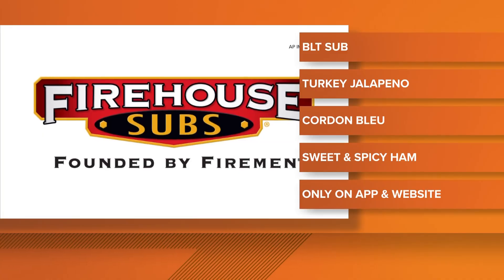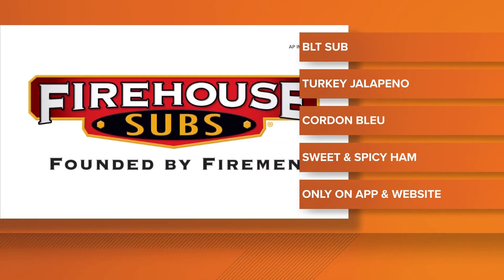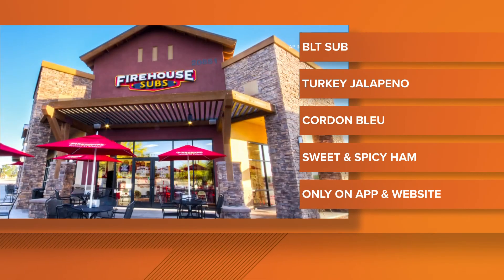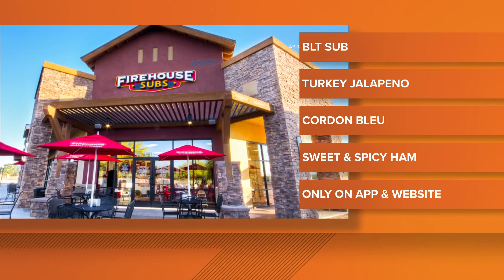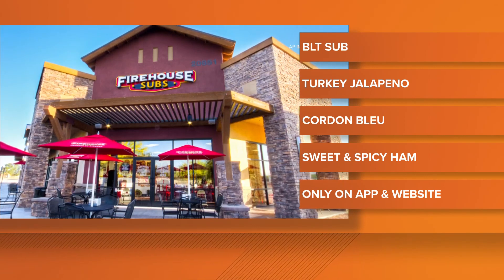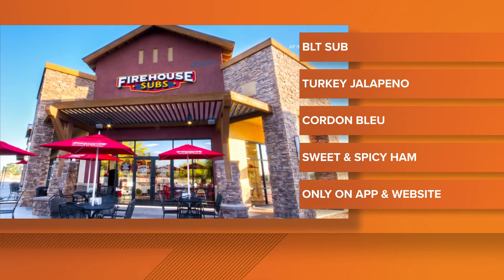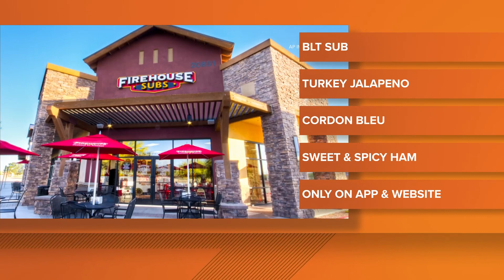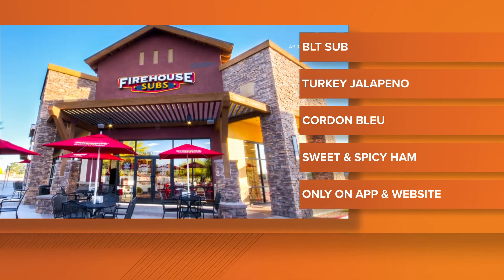Firehouse Subs offering four new sandwiches at 36 stores across Jacksonville as part of 4-week test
The new sandwiches can only be bought through the Firehouse Subs app or through its website.